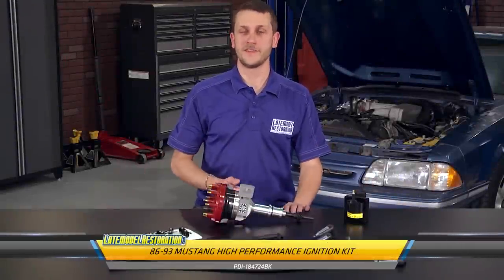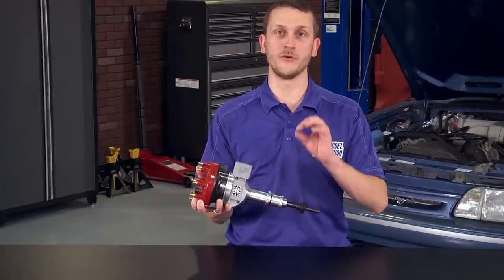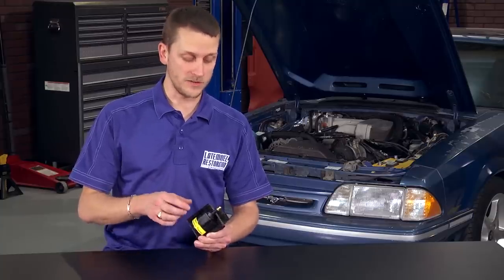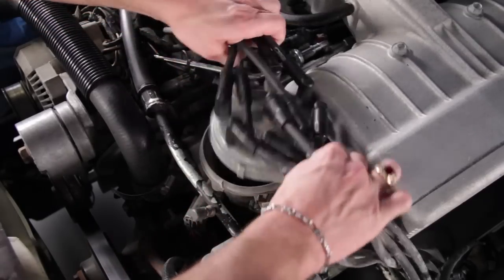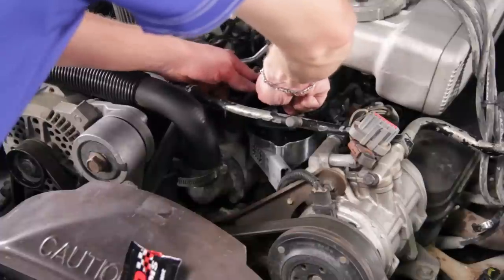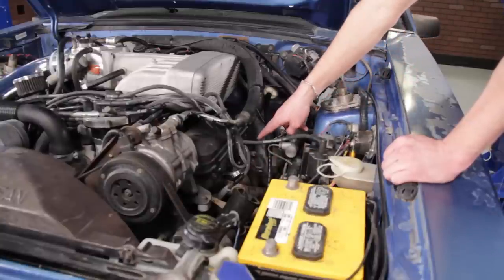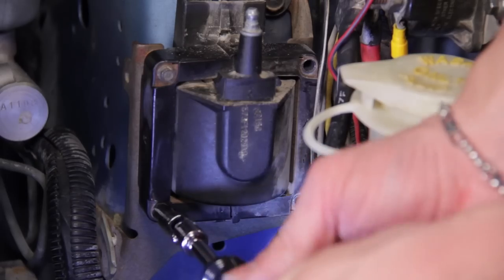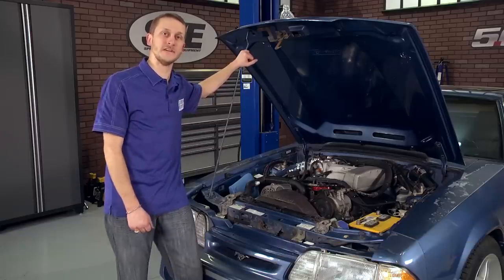Project Blue Collar: Complete 5.0L Mustang Ignition Upgrade (Fox Body)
Project Blue Collar, our latest project Fox Body Mustang, was in grave need of a new upgraded ignition system. After completing the fuel system upgrades and restoration, we found that Blue Collar had a TFI module issue.

This gave us the perfect opportunity to upgrade to our Fox Body High Performance Ignition Kit. This kit features a whole host of performance ignition parts from PDI. These inlude:

PDI 5.0L Mustang Hot Forged Distributor
PDI 5.0L Livewire Spark Plug Wires
PDI 5.0L Screamin' Demon Ignition Coil
Taylor Spark Plug Wire Separators

This kit is the perfect replacement for any Fox Body Mustang experiencing ignition problems or has a worn out ignition system. It is the perfect foundation for a future performance modifications. You can expect smoother idles, improved throttle response and improved spark performance. It fits 86-95 Ford Mustangs with 5.0L/5.8L V8.

Click the link above to purchase this kit and get more information!!

Ford Mustang - 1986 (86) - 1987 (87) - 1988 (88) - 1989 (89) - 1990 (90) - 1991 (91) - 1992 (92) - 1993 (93)